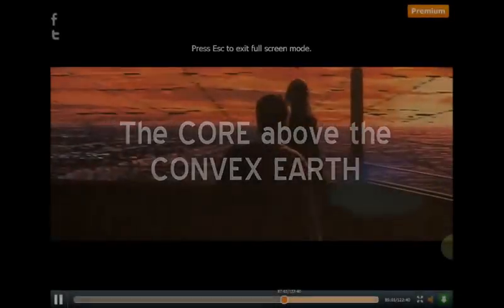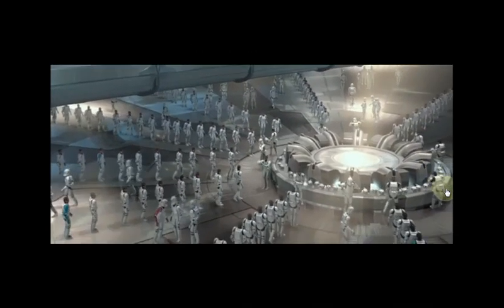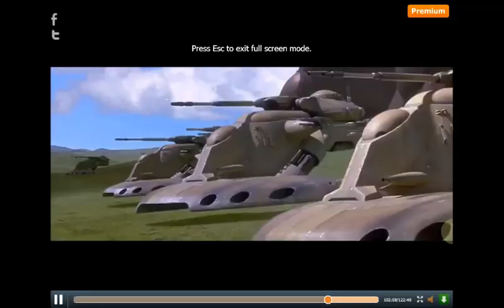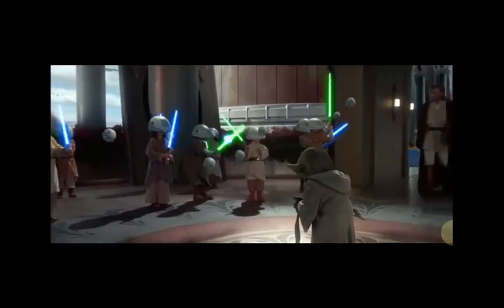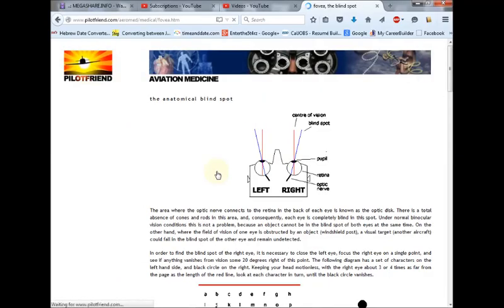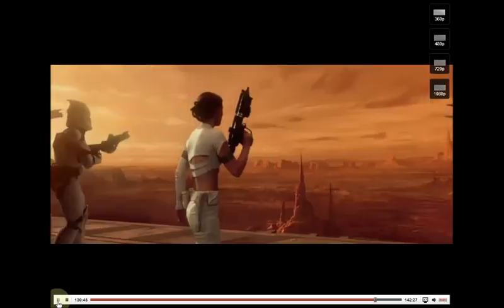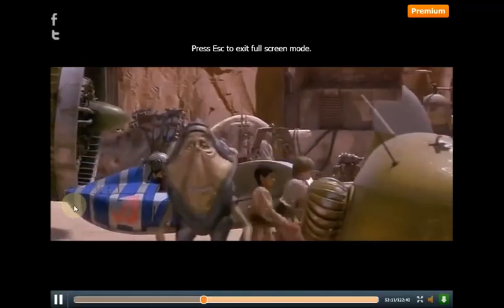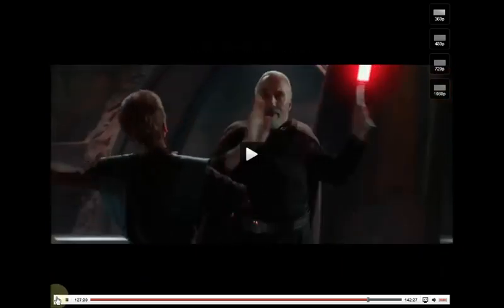Star Wars: The FINAL Decode: The EYE CORE, the LENS & Cutting off the Right Hand